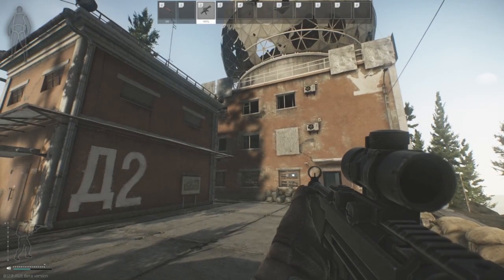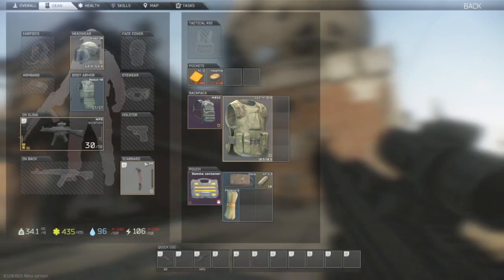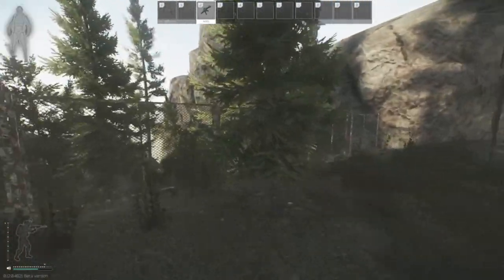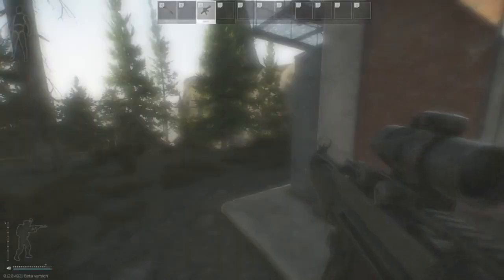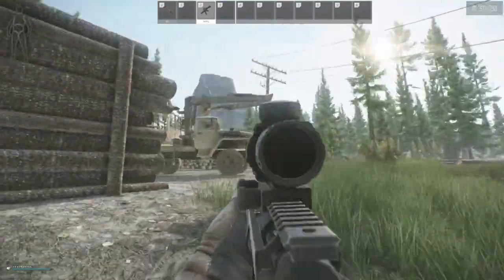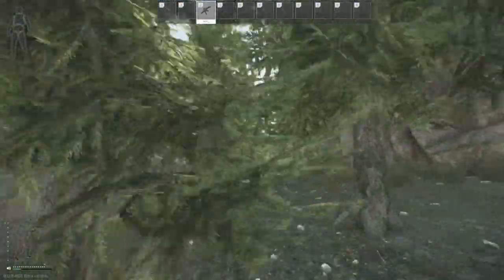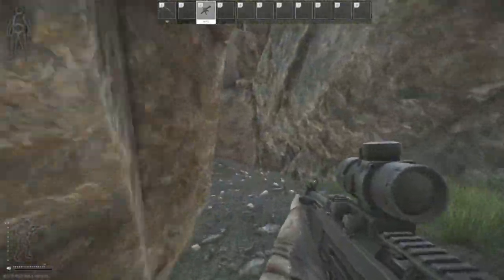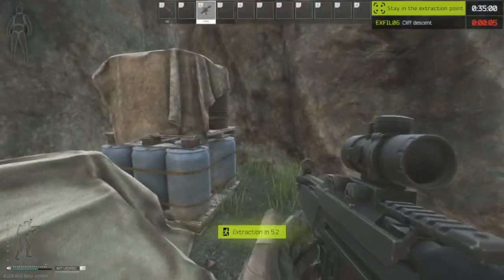*TWO NEW OP EXTRACTIONS ON EFT*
I show how two new extracts work on Escape From Tarkov on the new Reserve map and Woods using a red rebel Ice pick and a paracord
if you could check out my it would be greatly appreciate
or keep up to date on my twitter